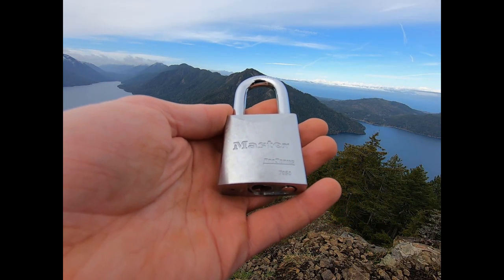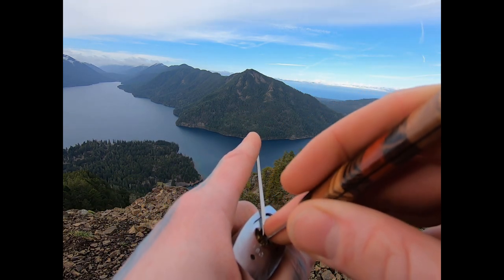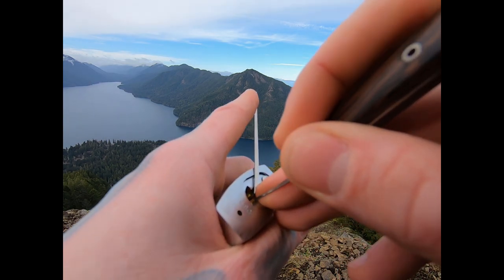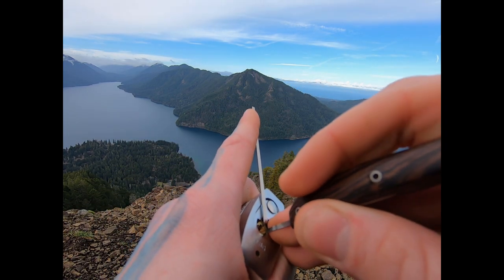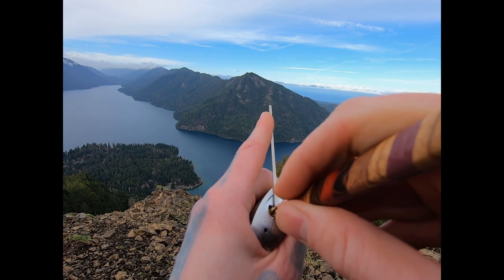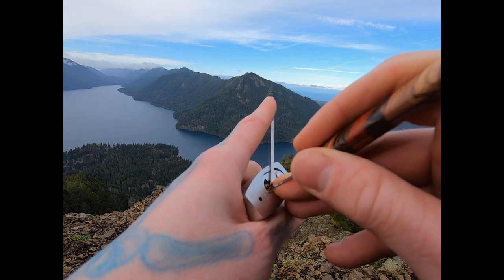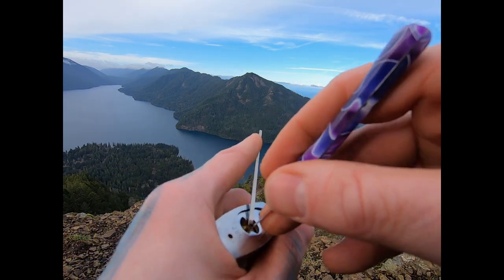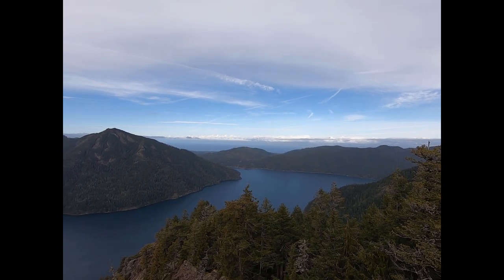36) Master Lock Pro Series 7050 - Mt. Storm King summit pick! Olympic National Park, WA, USA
Master Lock Pro Series 7050 picked
Mt. Storm King in Olympic National Park of Washington, USA
This proved a little more difficult with a slight windy chill stiffening the hands and after completing an all gain hike that included a few sketchy rope areas.

Lake Crescent is below and Canada in the far back right!  Hello, Canada!

6:56: Mispoke: Mt. Storm King*, locks were on my mind!